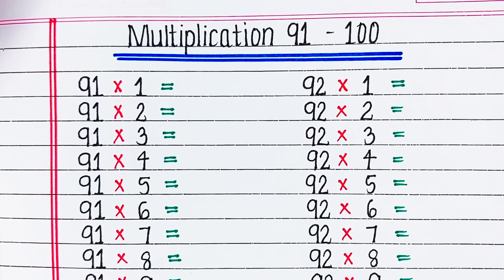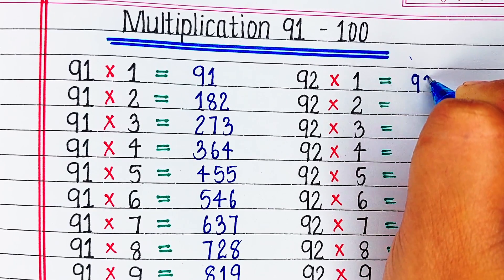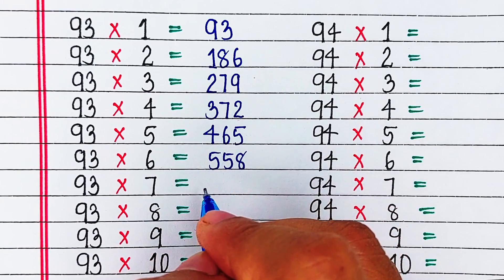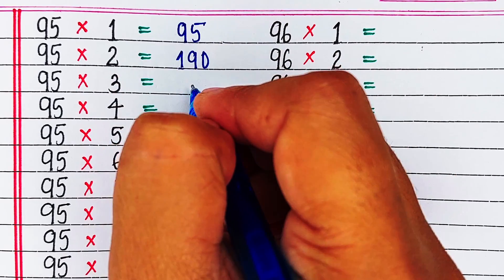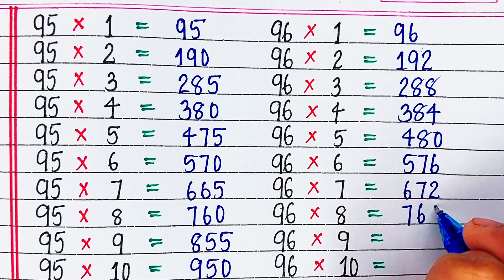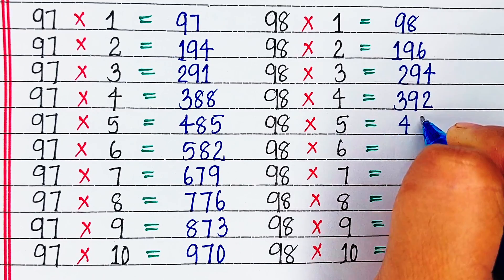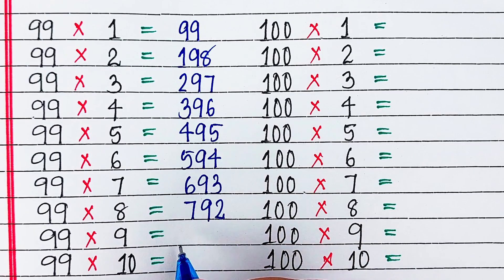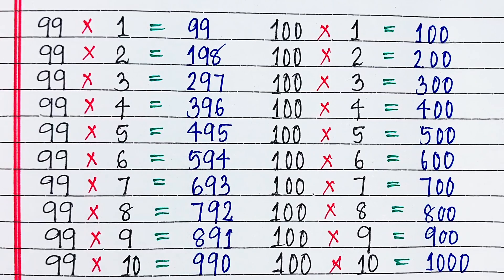Table of 91 to 100 | multiplication table of 91 to 100 | rhythmic table of Ninety one to hundred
In this video you will learn easy and fast way to learn Multiplication Tables 91 to 100 with tricks.

multiplication table
multiplication tables
multiplication table 91 to 100
multiplication tables91 to 100